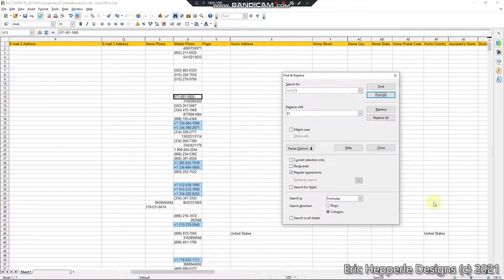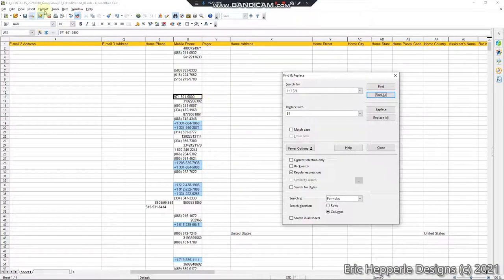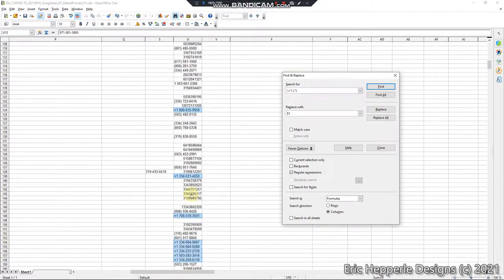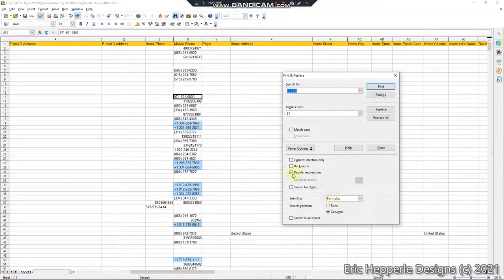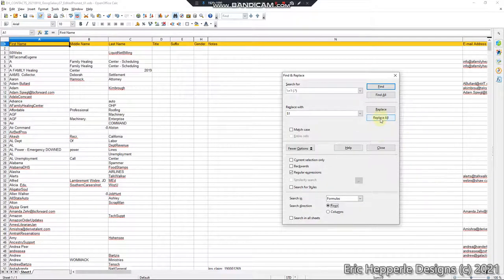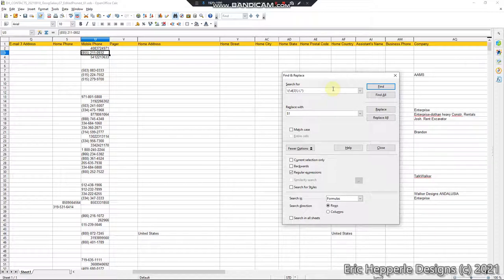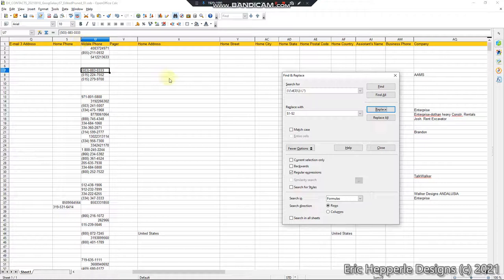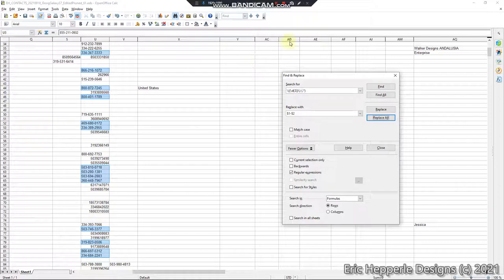OpenOffice Calc: Three Regular Expressions (Regex) for Converting Phone Numbers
09/18/21

Three regexes for formatting phone numbers in OpenOffice Calc.